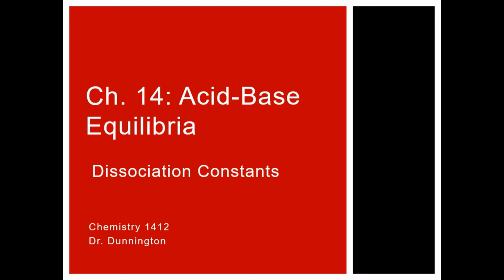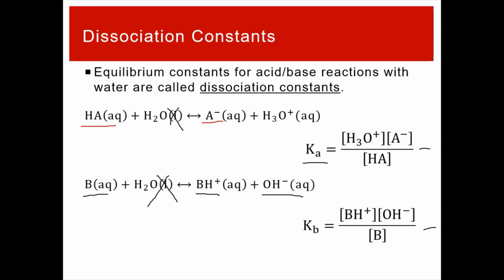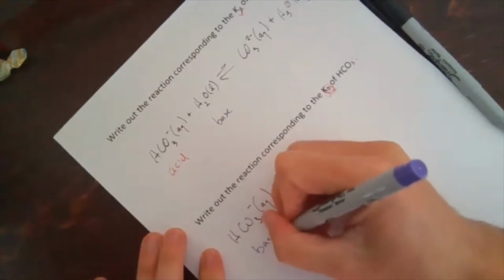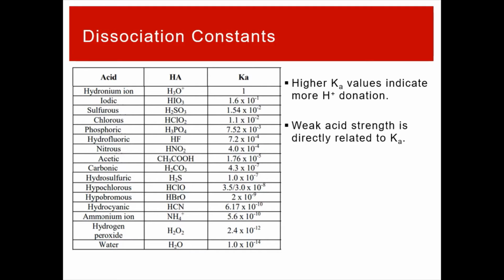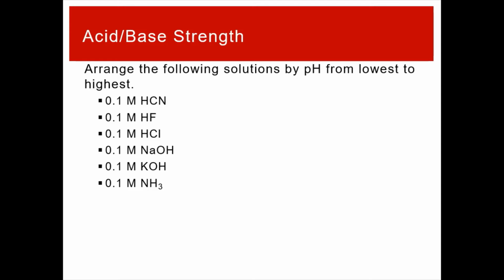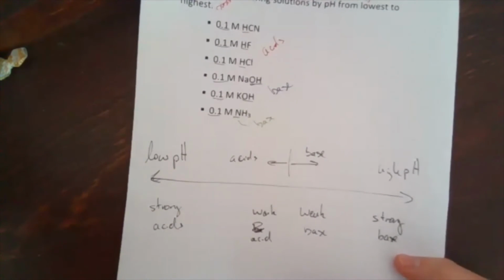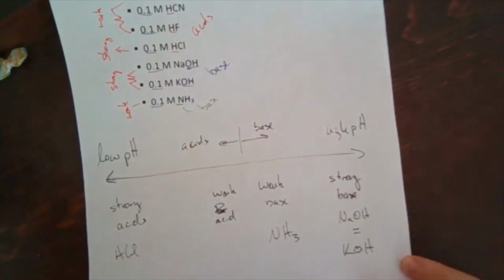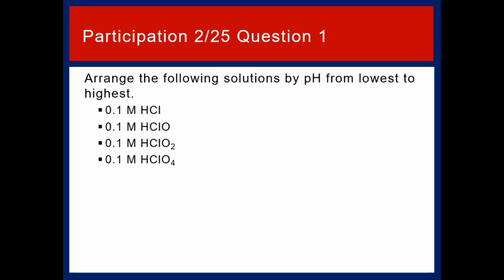CHEM 1412 Lecture 2/24-2/25 Part 2: Dissociation Constants